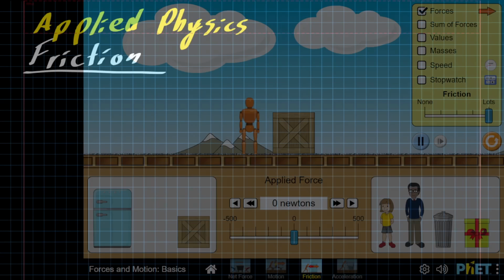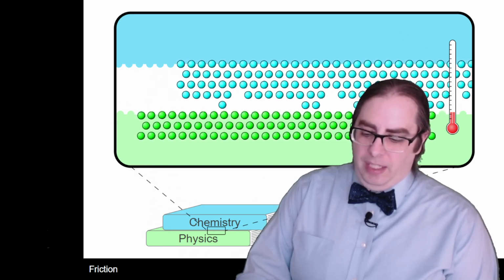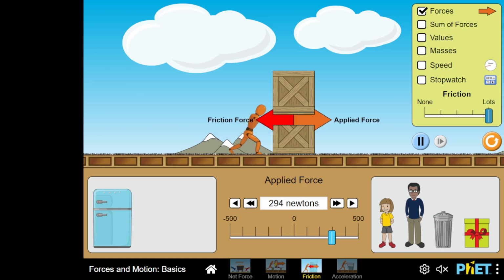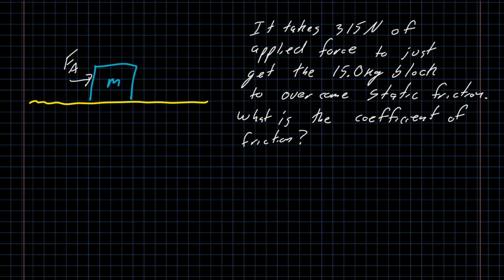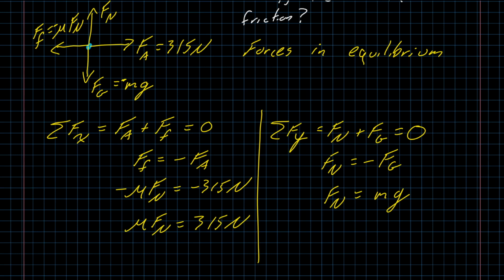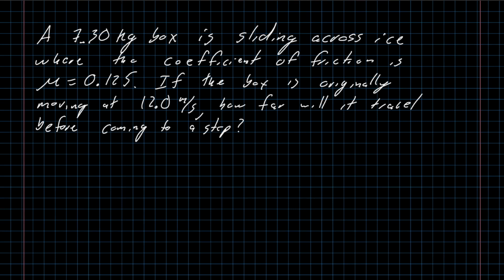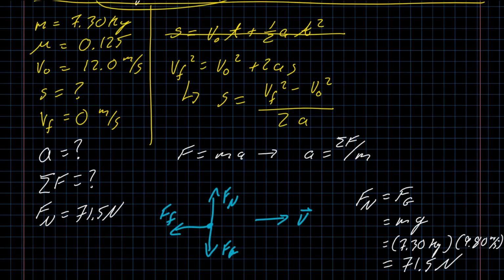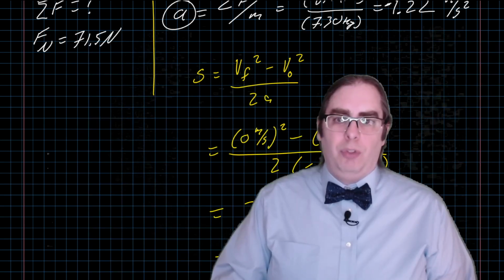Friction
Learning objectives for this lesson:
* Describe the source of friction qualitatively
* Differentiate between kinetic and static friction
* Calculate the frictional force acting on an object